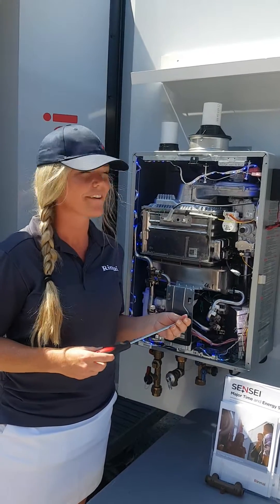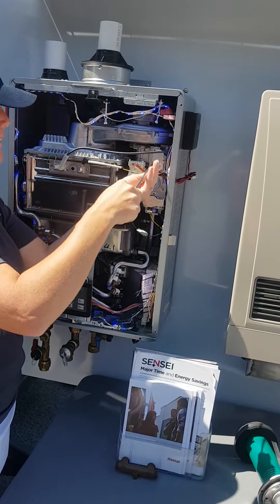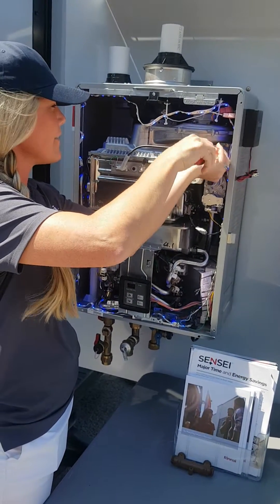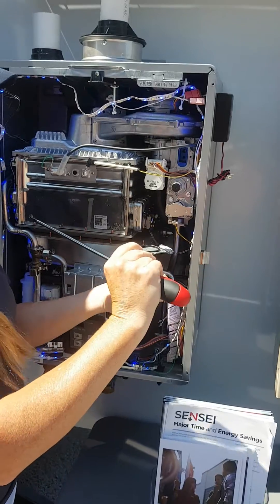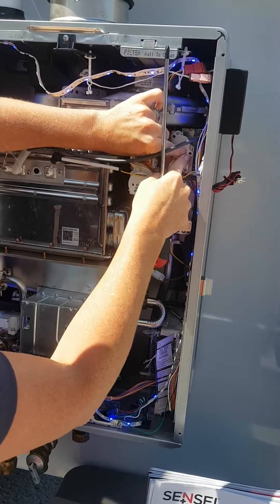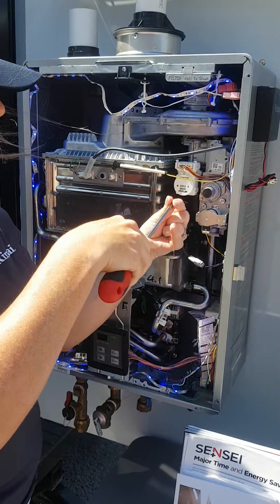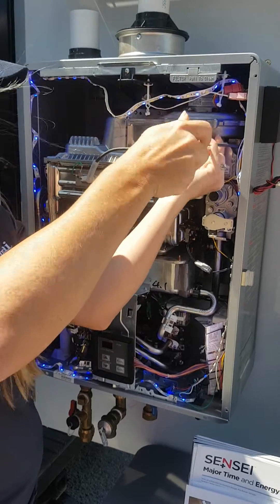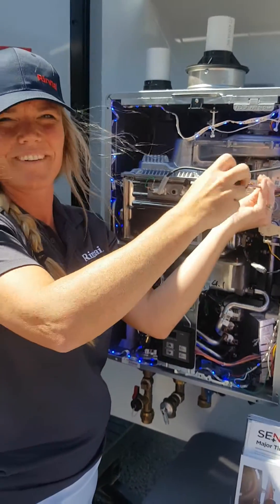Rinnai RUR199iN Gas Conversion to NG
Easy to convert NG to LP in the new SENSEI Rinnai Tankless unit. Note parameters have to be changed on the control board to indicate LG instead of NP.  SETTING #10 GOES TO 01b -  push button A on the PC board for 2 seconds, use up down buttons on controller to select parameter number 10, then use on/off button to select 01b. To exit parameter settings press "A" button on PC Board for 1 second. Be sure to also change the rating plate with the one provided in conversion kit.